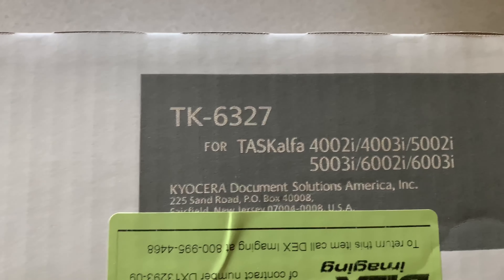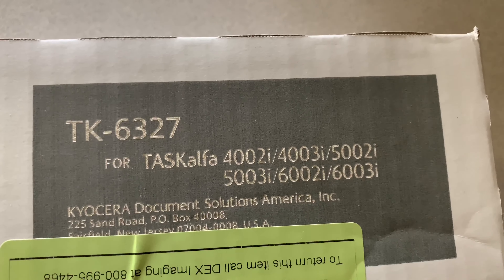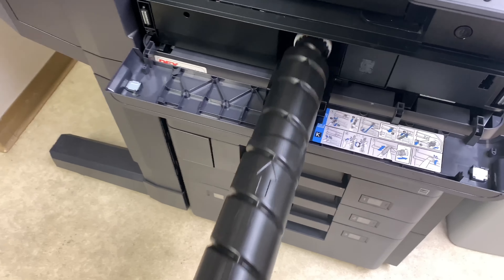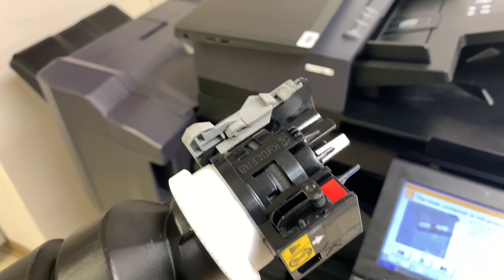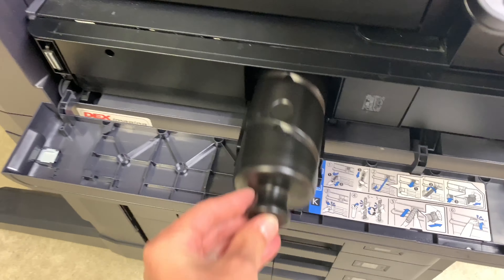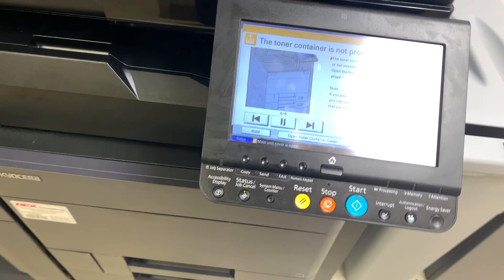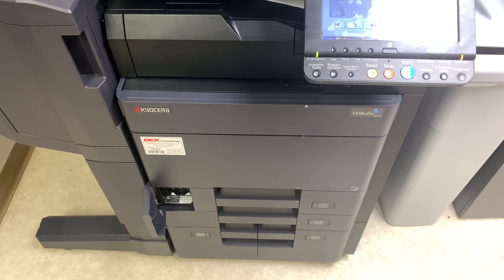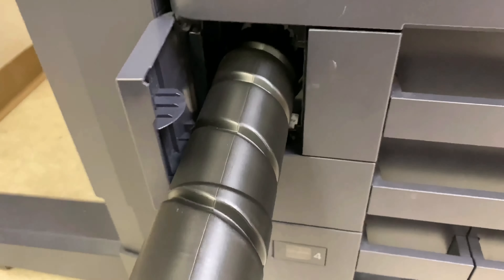Toner not properly installed Install waste box: Kyocera Taskalfa 4002i 4003i 5002i 5003i 6002i 6003i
You can find replacement Kyocera Taskalfa toner

How to properly install toner container cartridge on Kyocera Taskalfa 4002i, 4003i, 5002i, 5003i, 6002i, 6003i and other models. If you are not able to insert the toner container all the way into you Kyceera MFP printer and you are getting "The toner container is not properly installed" error message:
- take out the toner container
- examine the top part of the container
- notice the red label on the top of the container
- push two tabs upward
- red label shouldn't be visible anymore
- insert the toner container into the MFP printer
- close both toner container covers
- printing should resume now.

Similarly, if you are not able to insert waste toner container, and you are getting error message "Install the waste toner box" do the opposite:
- take out the waste toner container
- push two tabs downward
- red label should be visible now
- close the waste toner container cover